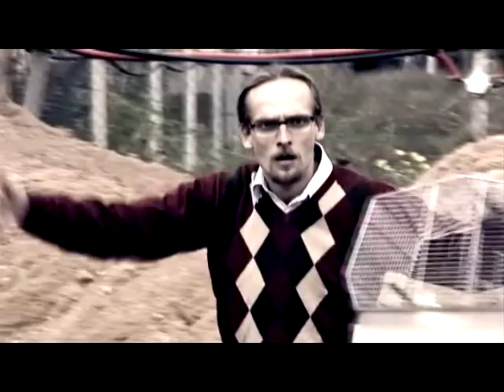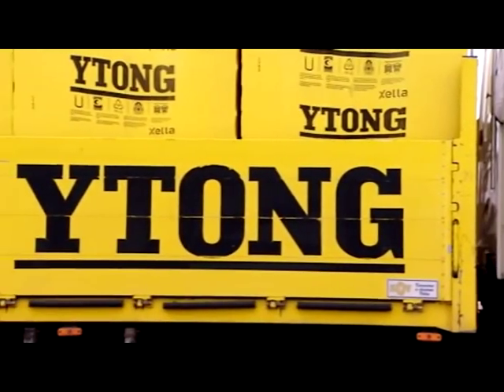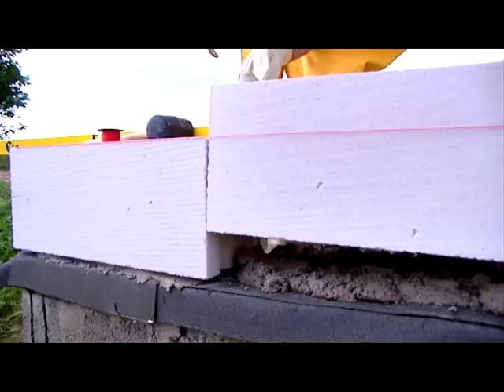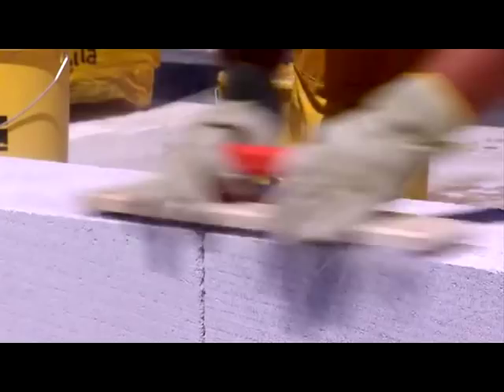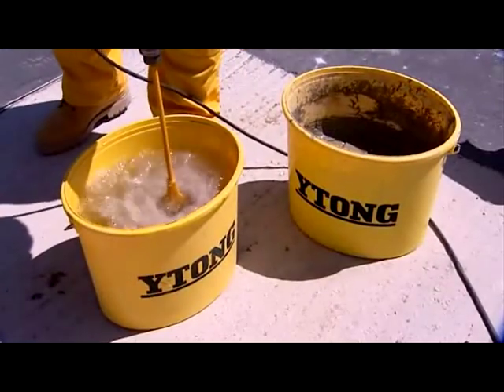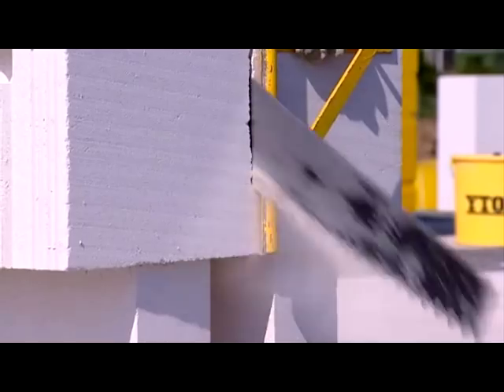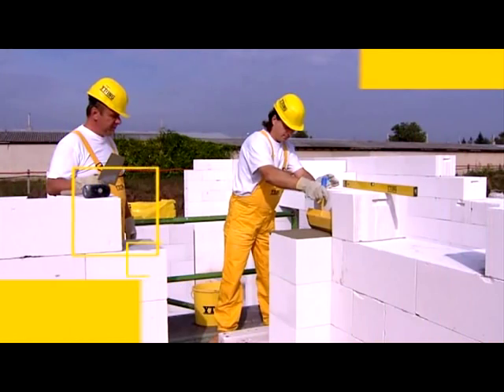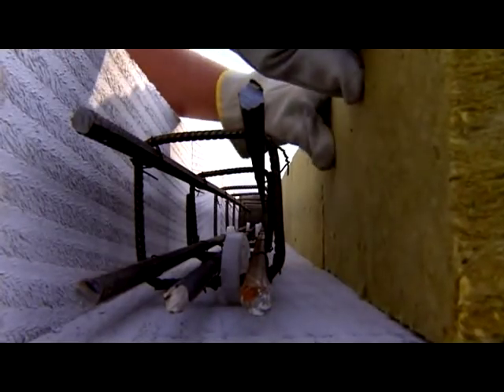The Incredible Story part1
YTONG Xella

part1